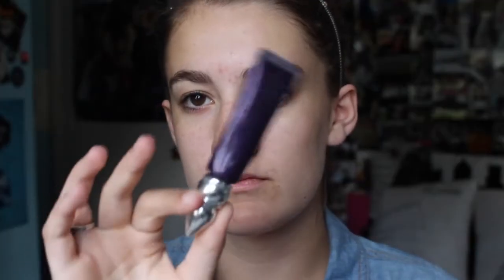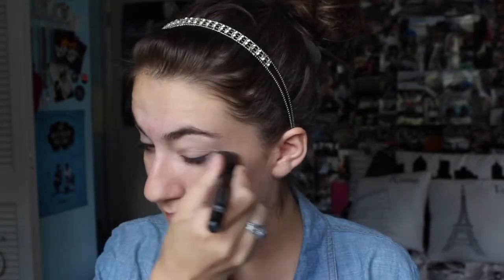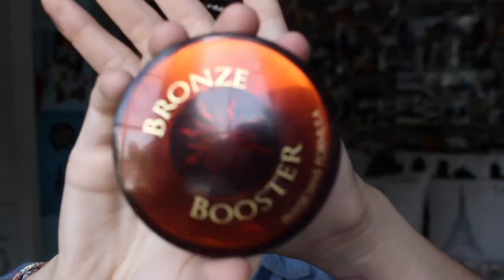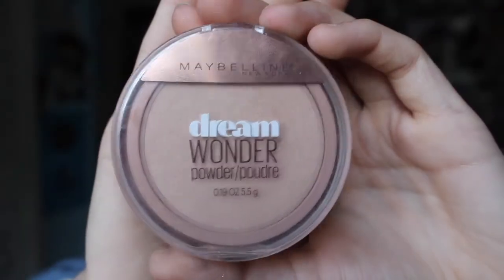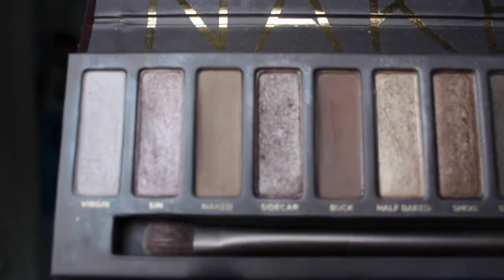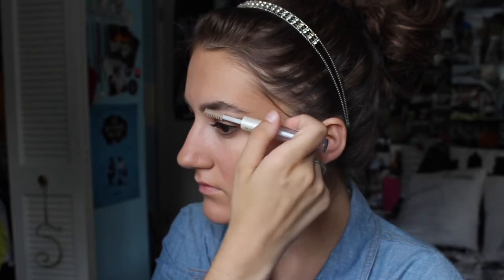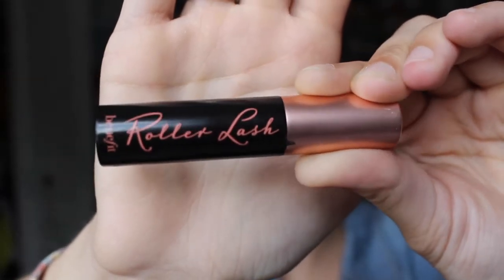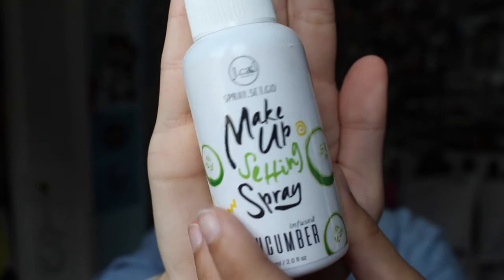Easy Summer Makeup Tutorial | Sara Kay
IGNORE THE MESSED UP END SCREEN, YOUTUBE'S END SCREEN EDIT MESSED UP I'LL FIX IT NEXT VIDEO I'M SORRY!

Hey there, Internet!

Lol this was very spur of the moment and very random. I'm really not a beauty guru and everyone has their own way of doin their makeup so if yours is different and it makes you feel good, make sure you keep doing makeup your way you know? This was fun.

Maybe hit me with a like or a comment. But you do you!

xx
Sara